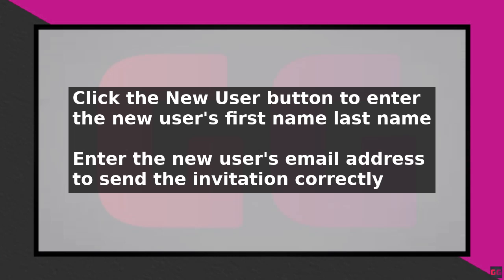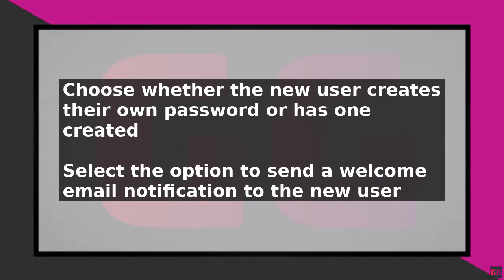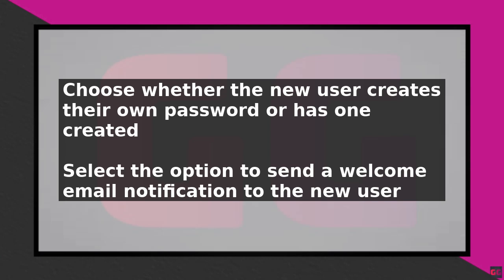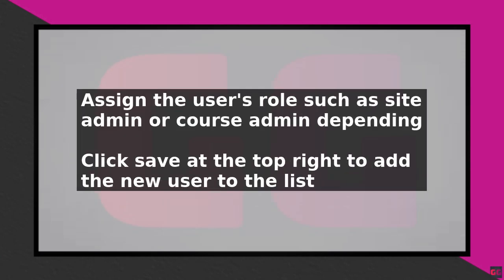How To Add Admin Team Members To Thinkific (2025)